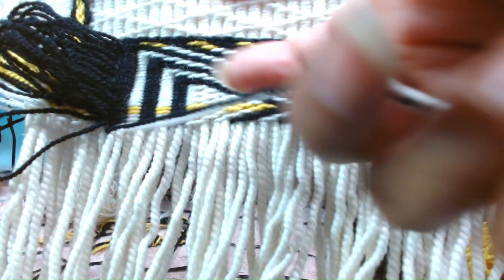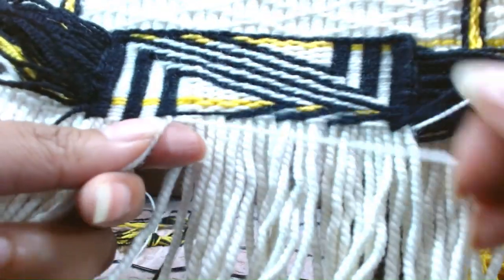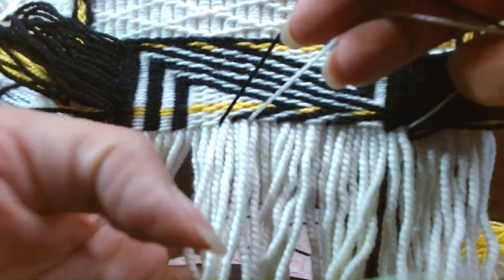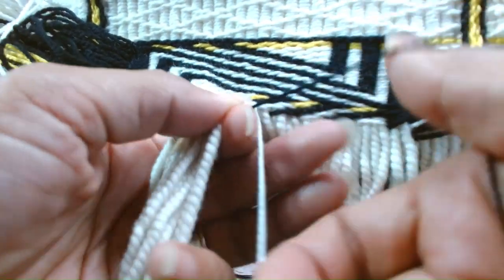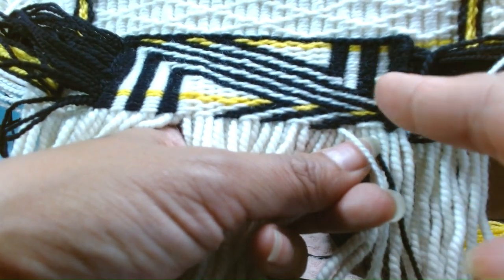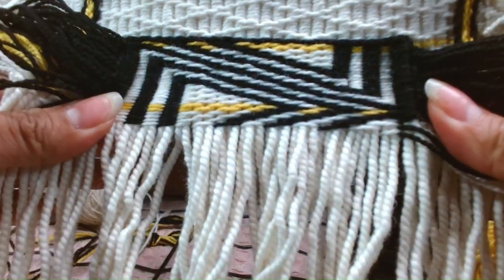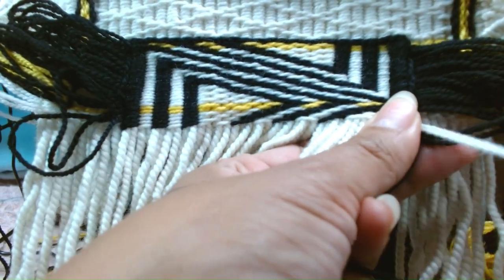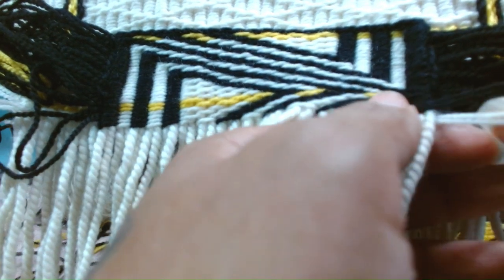W5 row 28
Tlingit Artist Shaadootlaa Iyall weaves Raven's Tail lightning pattern, week 5 row 28